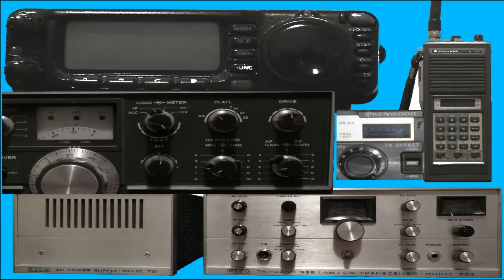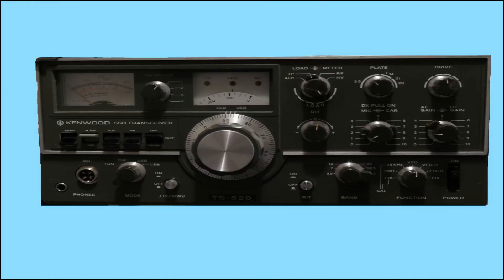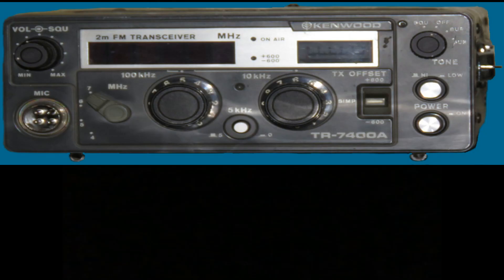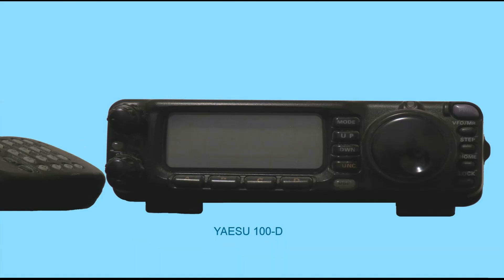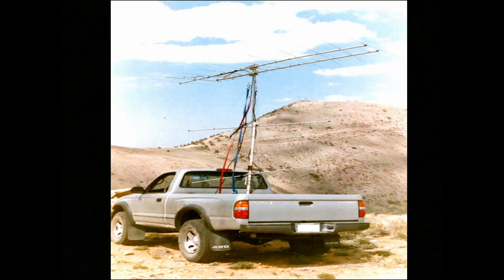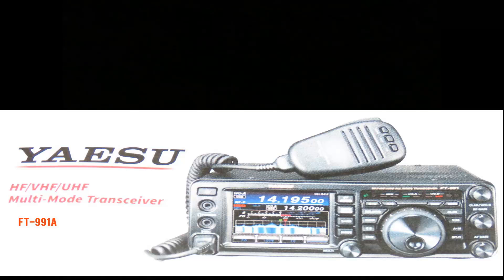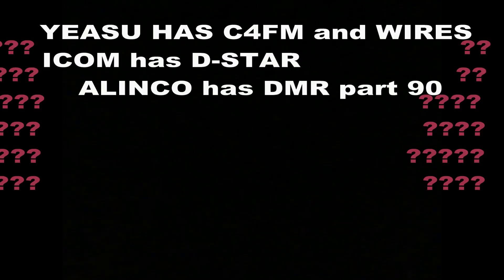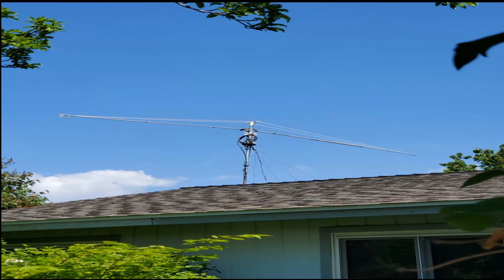Your First Ham Radio and Antenna Help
In this Video I will help you decide which ham radio to buy when you're ready. I will give tips on Antenna selection. When I bought my first ham radio I had a certain idea in mind of what I wanted. I bought a third hand radio with 2 of the HF bands I wanted for $60. It got me on the air, but not long after that I upgraded to a new radio with all the HF bands I needed for my Novice ticket. Then a few months late I bought a third new radio with wide range receiving and included the WARC bands. So in a few months I upgraded twice. I hope this video will keep you from having to upgrade over and over, so you can save money in the long run.
Below you will find a list of suggested antennas and coax and a list of suggested dealers.

                        Antennas
              (prices approximate on May 2023)

                 Economy Style Antennas

Hygain Verticals (can be ground mounted or roof/tower mounted)
HGN-AV-12AVQ 3 bands 20-15-10 meters ~$220
HGN-AV-14AVQ 4 bands 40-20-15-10 meters ~$300
HGN-AV-18AVQ 5 bands 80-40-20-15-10 Meters ~$370

Cushcraft VHF/UHF Verticals(ground mounted or roof/tower mounted)
CSH-AR series single band VHF antennas 6 meters 2 meters and 220MHz ~$110-$260

MFJ
G5RV Center fed wire antenna all band ~$90

ARRL
End Fed Half Wave Dipole ~$80

EAntenna
Delta Loop Antennas
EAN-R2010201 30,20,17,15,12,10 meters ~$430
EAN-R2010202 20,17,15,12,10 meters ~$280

                     Not so Economy Style Antennas

Cushcraft
CSH-R8 8 band Verticle $700

Comet HF/VHF Verticle Antenna
CMA-CHA-250HD 3.5-57 MHZ ~$530

Hy-Gain Patriot Verticals
HGN-AV-620 6 bands 20,17,15,12,10 Meters ~$600
HGN-AV-640 8 bands 40,30,20,17,15,12,10,6 Meters ~$670
HGN-AV-680 9 Bands 80,40,20,17,15,12,10,6 Meters ~750

       No Way Economy Style Antennas
TelRex Log Periodic
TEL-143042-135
Log periodic Dipole array 20,17,15,12,10 Meters $10,000 (mortgage time)
Don't forget the Tower!

                  Coax
RG-8X good for HF. Not high priced
LMR-400. Good for HF and VHF. Kind of expensive
Belden 9913. Good for HF and VHF. Can be priced Higher than LMR 400.

               Some Dealers

R&L Electronics  (not R&L Carriers. That's trucking)

Ham Radio, Antennas, First Radio, HF Radios, VHF Radios, Amature Radio.